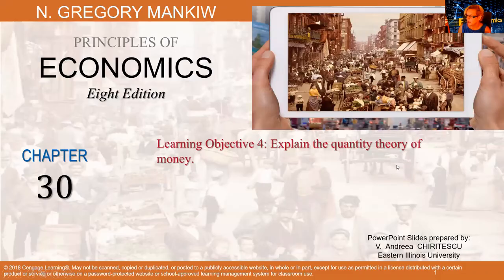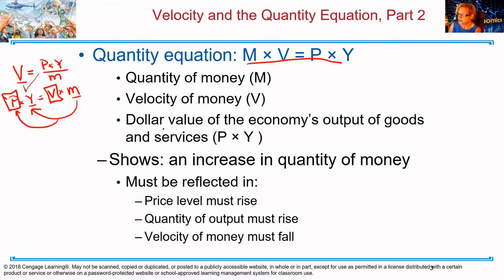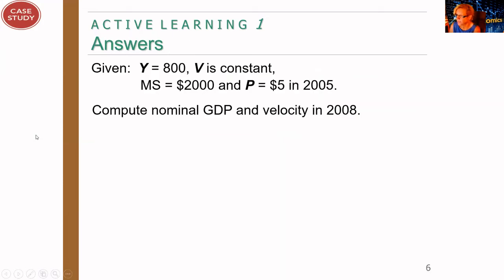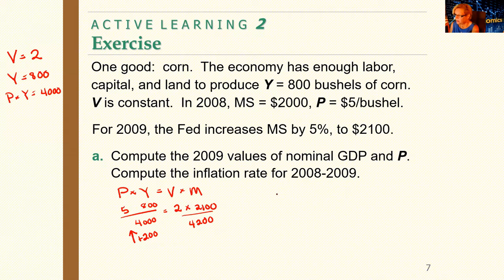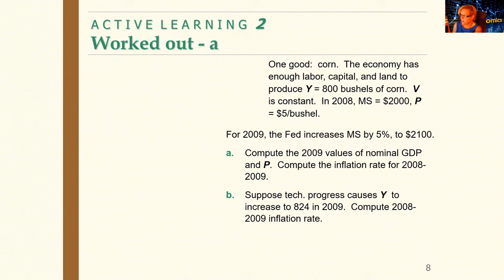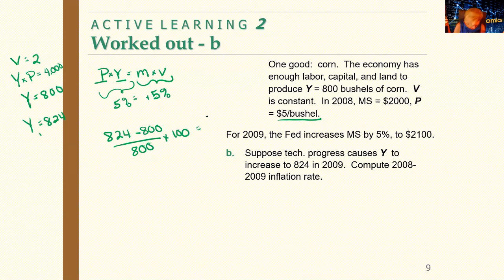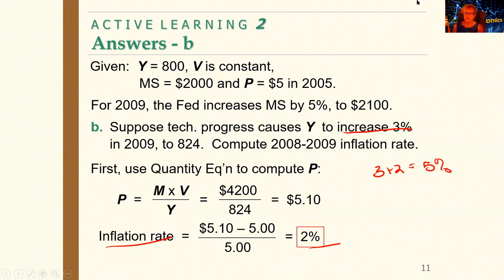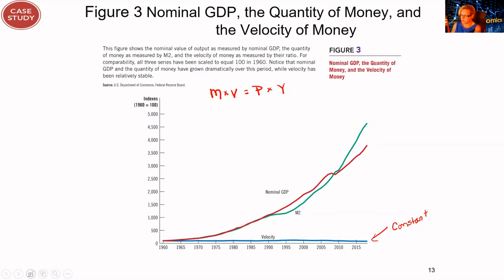Chapter 30 Learning objective 4